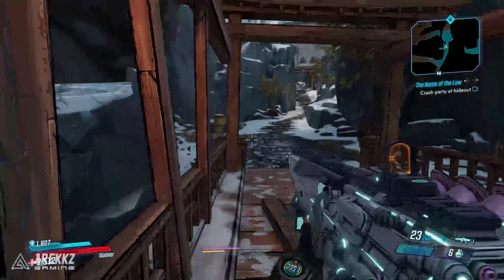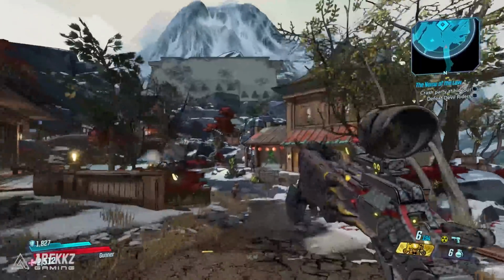BORDERLANDS 3 | Bounty of Blood: A Fistful of Redemption New 4K Gameplay (DLC 3)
Check out some new gameplay in 4K from the upcoming Borderlands 3 Bounty of Blood A Fistful oof Redemption DLC 3 expansion. Gameplay part 1.